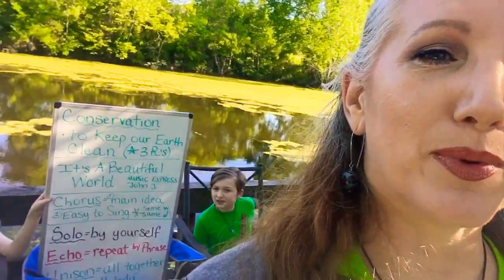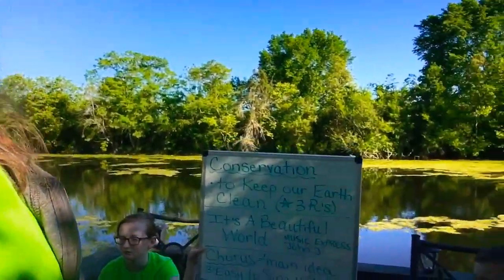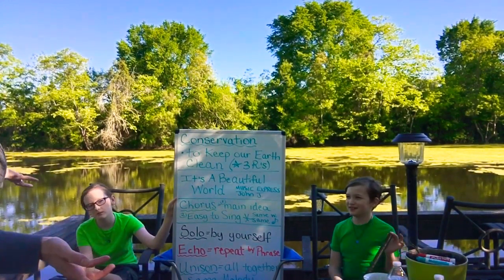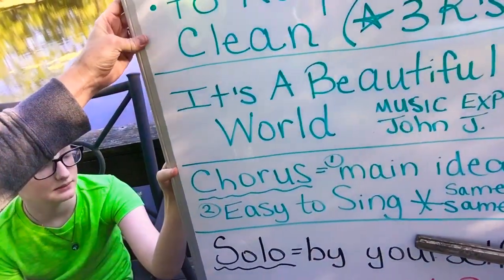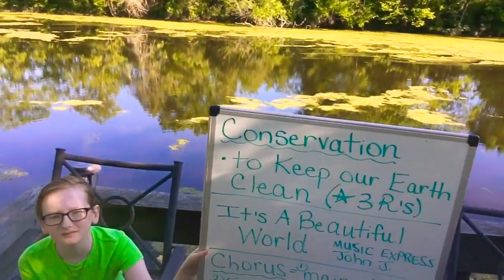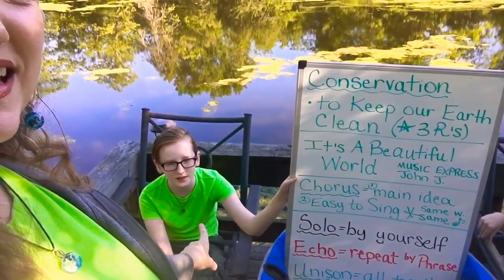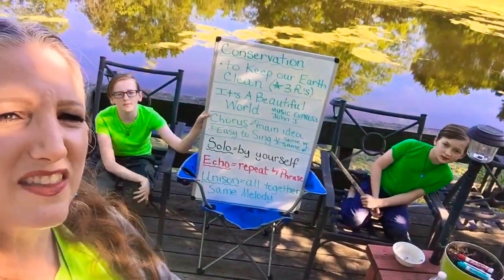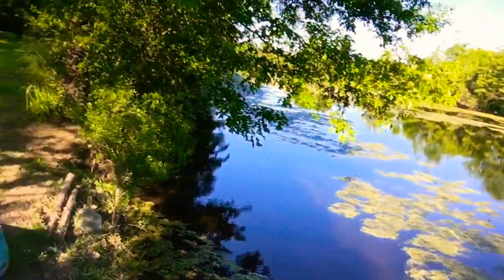Mrs. Tucker~Music Lesson~Conservation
Music Lesson.  Definitions.  Song entitled “It’s a Beautiful World” from John Jacobson’s MUSIC EXPRESS.   OPSB